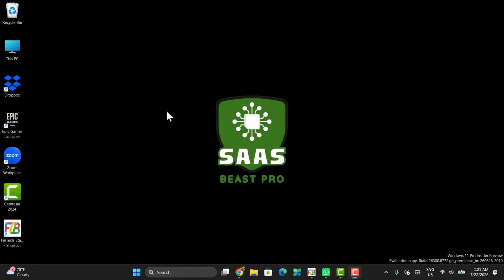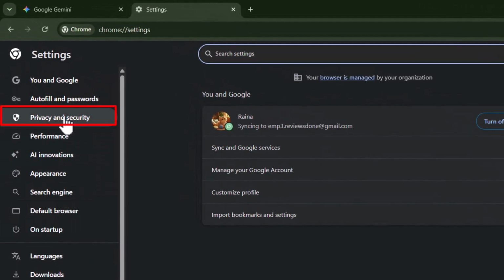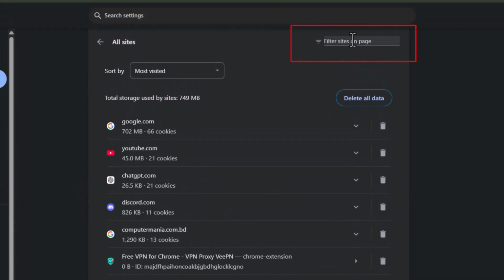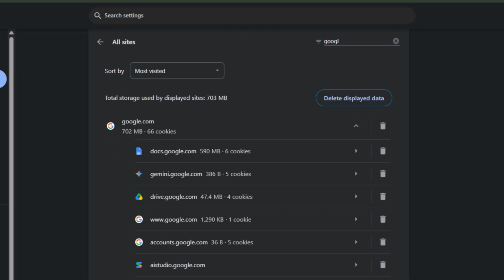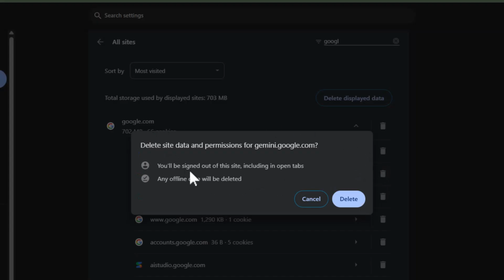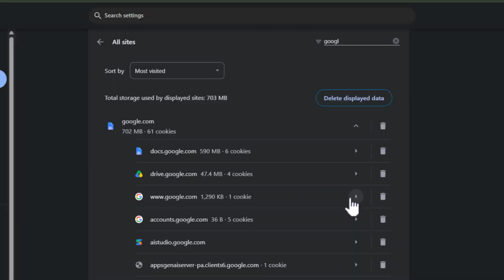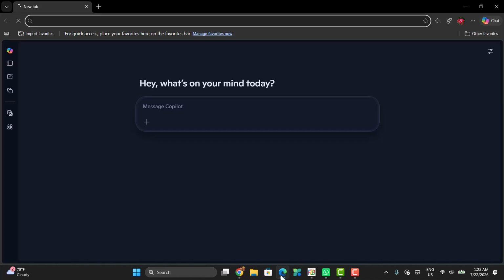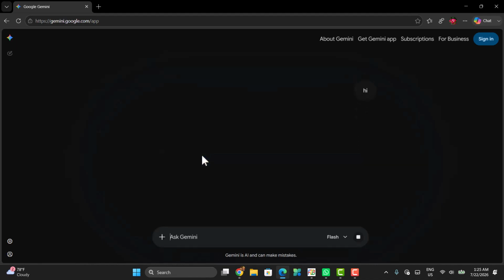How to Fix Google Gemini Not Working, Loading, or Responding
Is Google Gemini not working or stuck on the loading screen? This video shows a simple way to fix the Gemini not working problem.

Are you seeing just a loading screen when you try to use Gemini? I know how annoying this is. It is hard to stay calm when AI fails right when you need it most. But today, I will show you a very simple fix for this problem. I ran into this issue myself. It usually happens because of saved cache files. I show you exactly what to do step by step in the video.

0:00 Gemini problem starts
0:20 How to clear browser cache and data
0:55 Benefits of using Gemini in another browser
1:15 Final thoughts

Did this trick help you? Also, tell me if you have issues with any other AI tools.